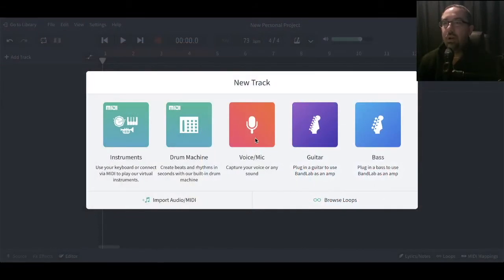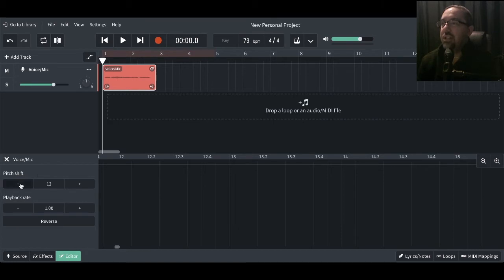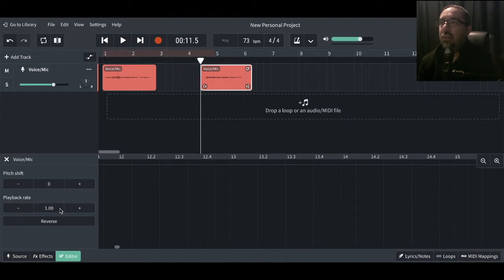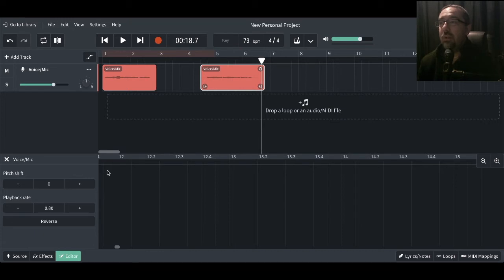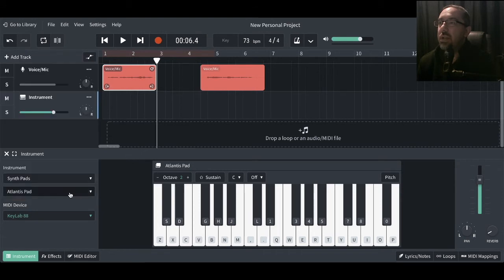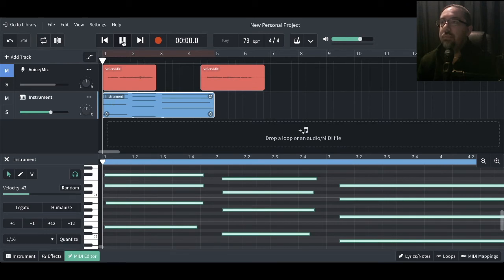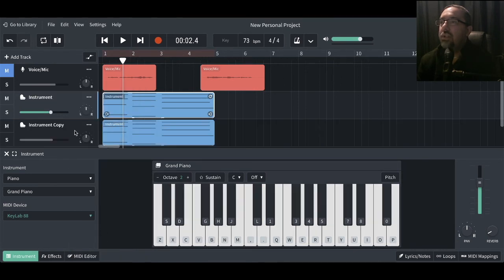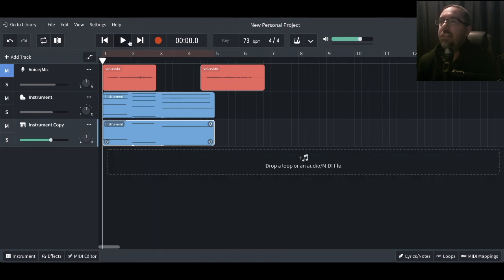Bandlab Basic - Pitch Shift and Midi Transpose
Here is a video exploring how to shift the pitch on your audio as well as how to transpose when using the midi instrument.

From the start it is about the Pitch Shift.
From 6:27 I start talking about Midi transpose.

The idea you start to develop here will work with many different recording programs.

Let me know if you end up using this feature in one of your Bandlab songs.